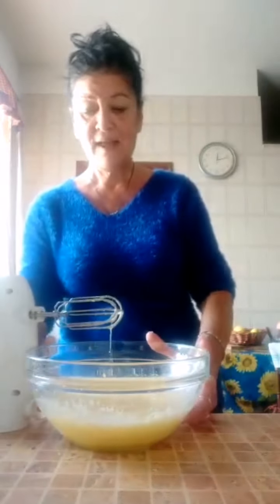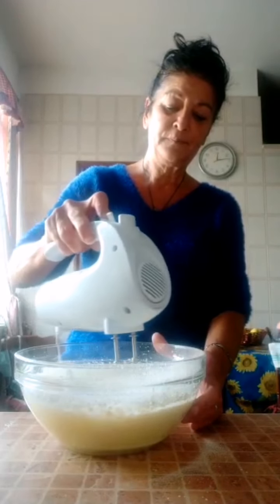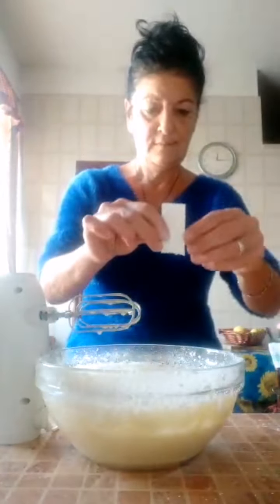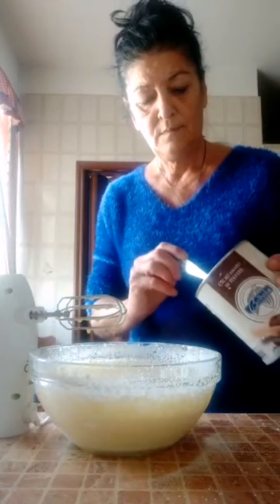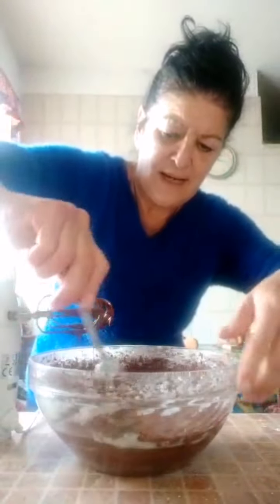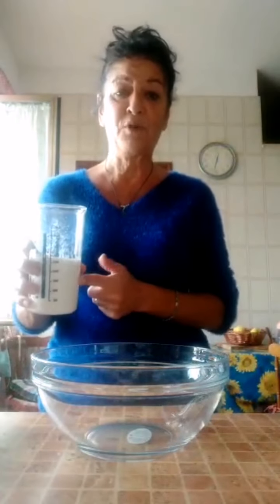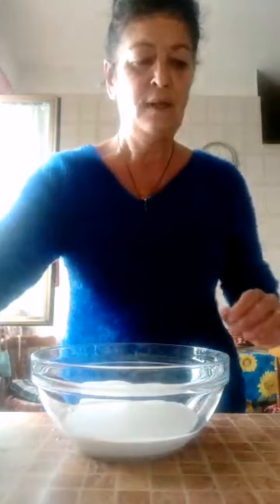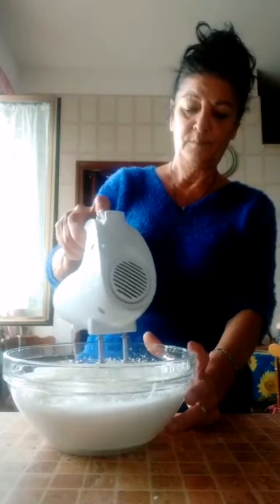Kinder fetta al latte la cucina di frankuzza 🥰